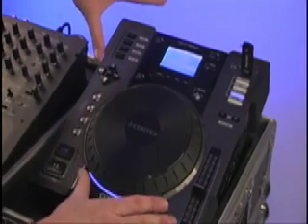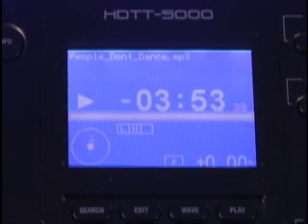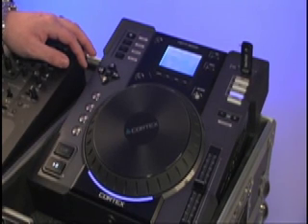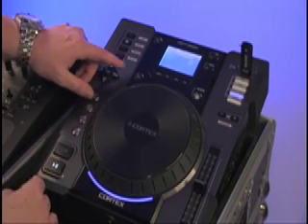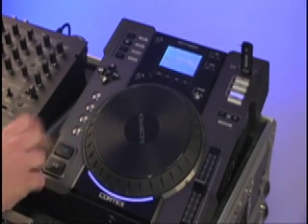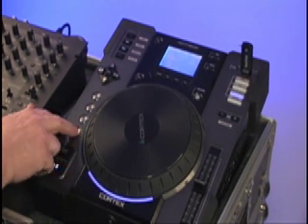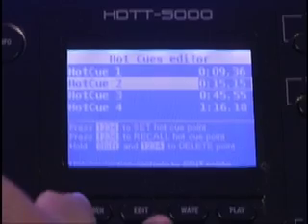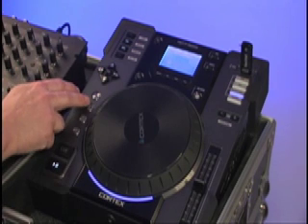DJ JASON JANI - CORTEX HDTT 5000 Introduction - PART 2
DJ JASON JANI - Introduction to the CORTEX HDTT 5000, Part 2 of 2.

Cortex HDTT 5000 Digital Music Turntable